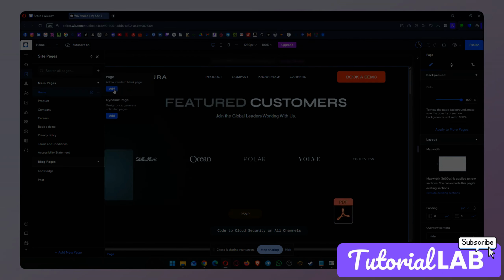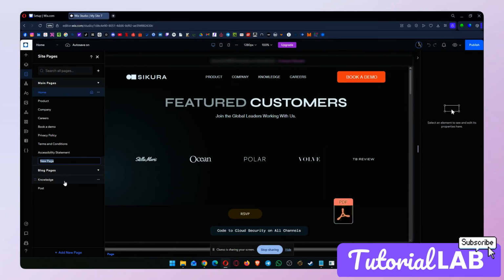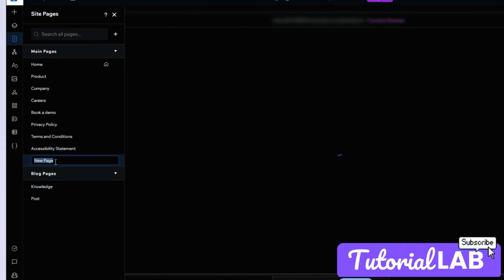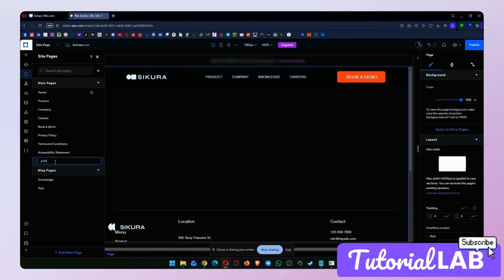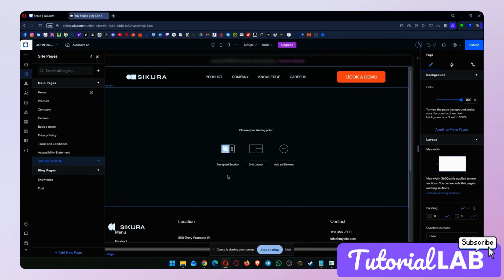How To Create A New Page On Wix (Step By Step)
How To Create A New Page On Wix

Hello everyone! In this video, I’ll show you exactly "How To Create A New Page On Wix" so you can expand your website and organize your content properly.

We’ll go step by step through "create a new page on wix 2026" and explain how to follow a "wix editor add page tutorial" to build and manage pages easily. You’ll learn how to use the "wix studio create new page guide" if you’re working in Wix Studio, and we’ll also cover how to "add blank page to wix site" so you can design everything from scratch.

By the end of this tutorial, you’ll confidently know how to create and manage new pages in Wix, helping you build a more structured and professional website.